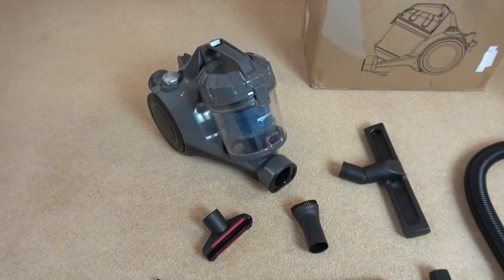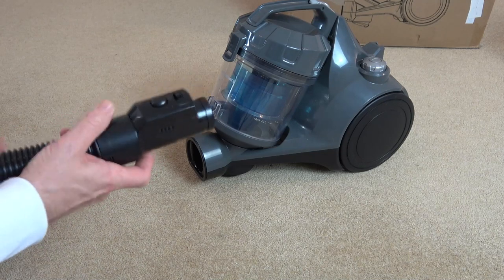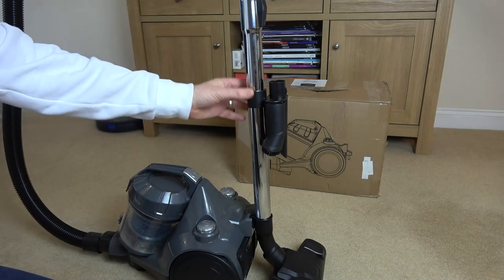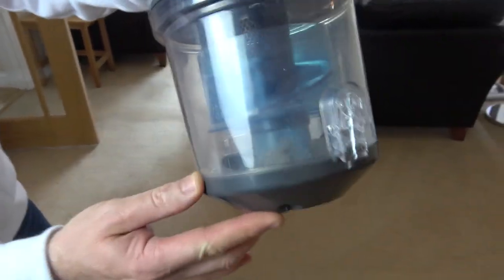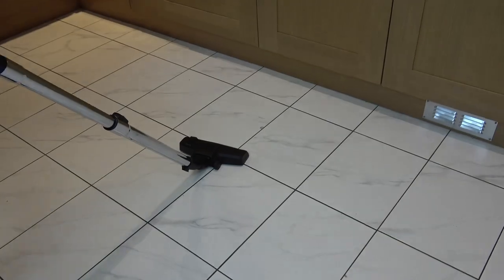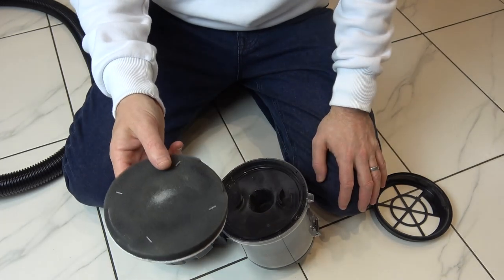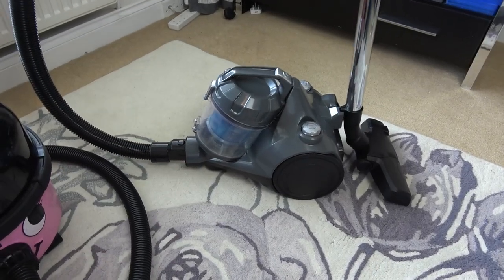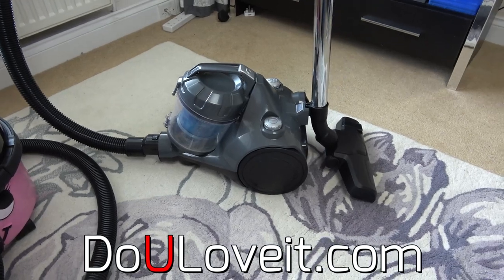Amazon Basics Vacuum Cleaner 1.5L 700W - Review & Demo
In this video we do an in depth review and demonstration of the Amazon Basics Cylinder Bagless Vacuum Cleaner, 1.5L, 700W.